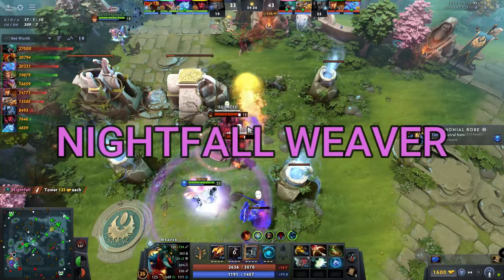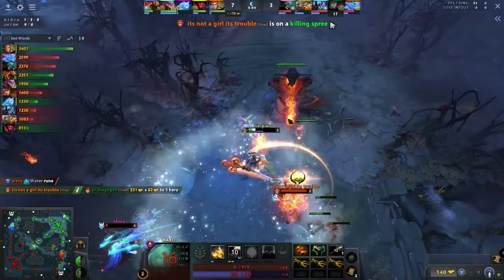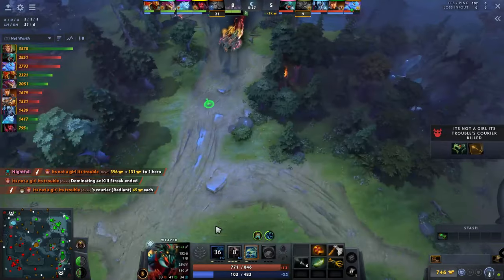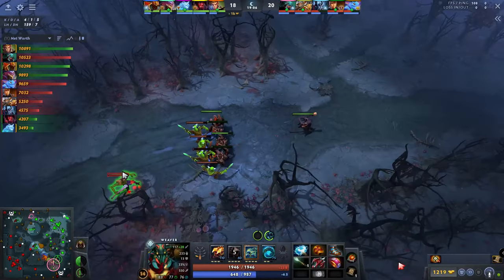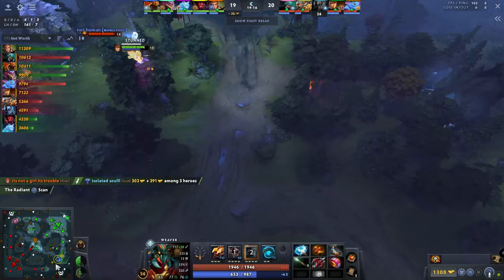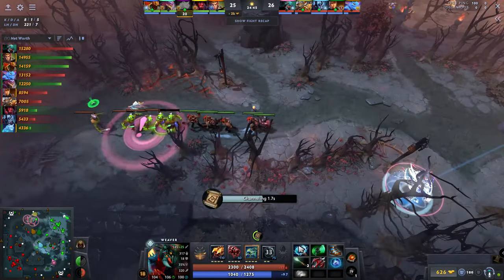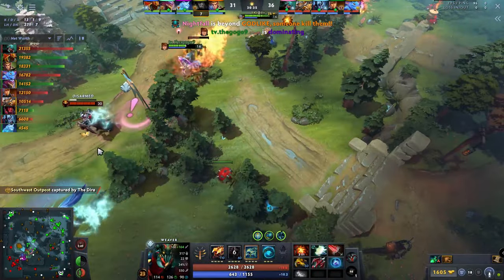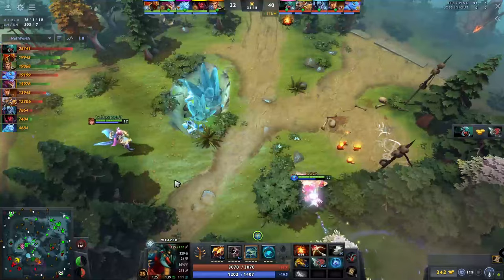How to Play AGRESSIVE 12K MMR CARRY WEAVER ft. Nightfall ( DOTA 2 )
This is a meme educational video showcasing Nightfall's carry weaver in a 12k mmr high ranked pub games. This video is to help aspiring carry players looking to improve while having fun. ENJOY!!!